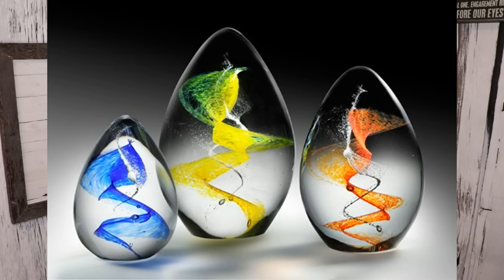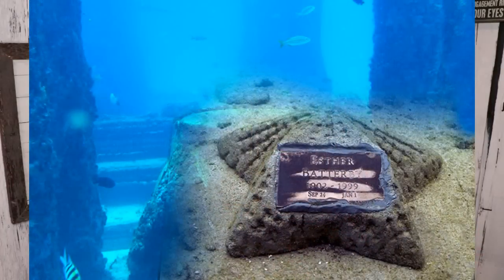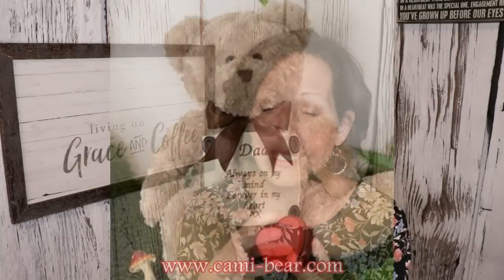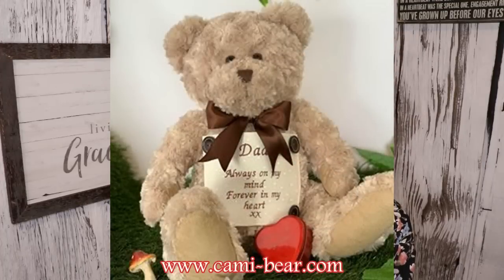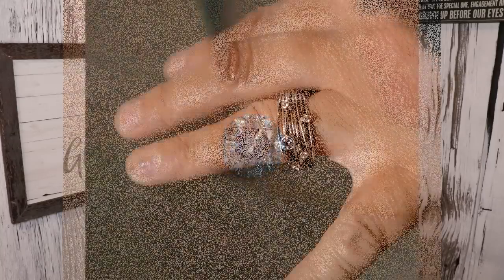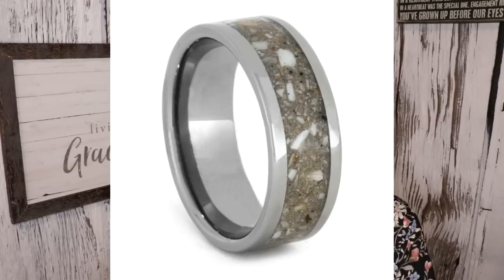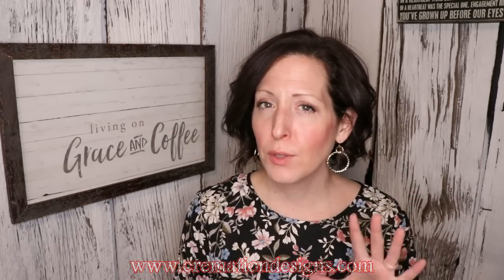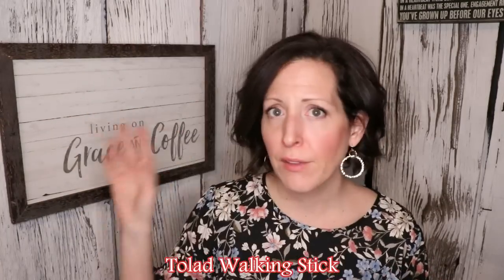20 Creative Things to Do With Cremated Remains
20 unique places to put cremated remains following a death of a loved one and cremation. How many have you heard of before?